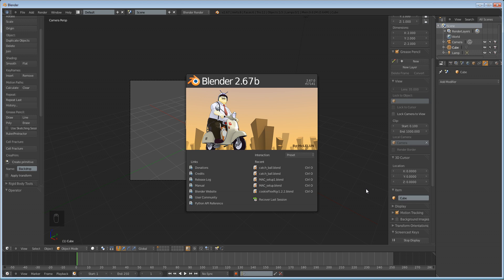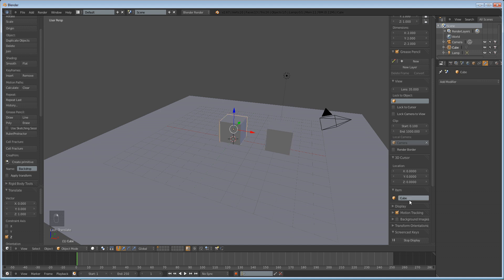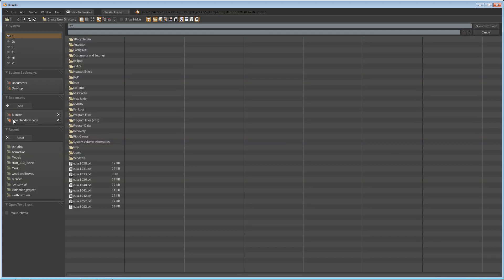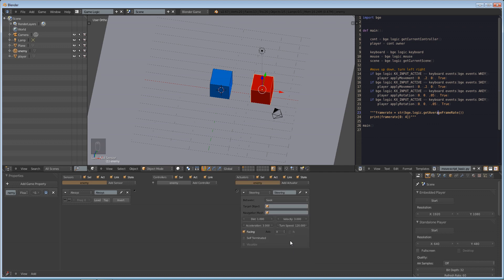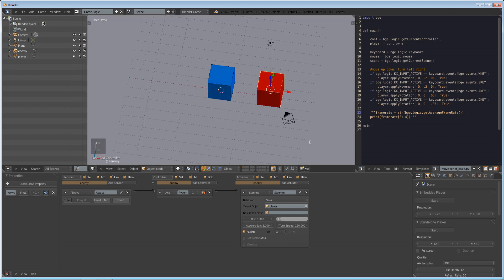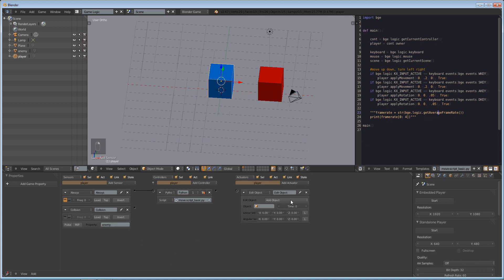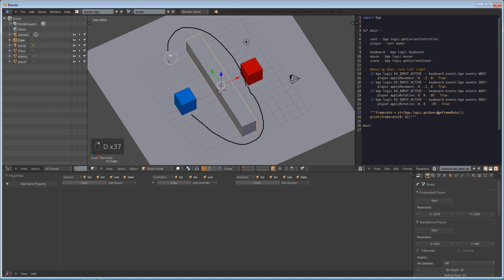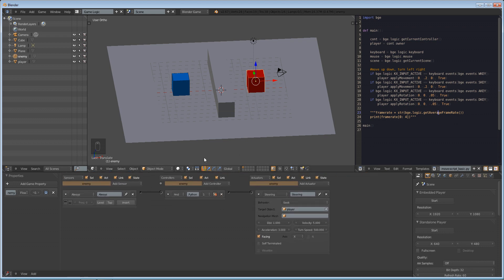Blender GE Tutorial: Steering (simple AI)